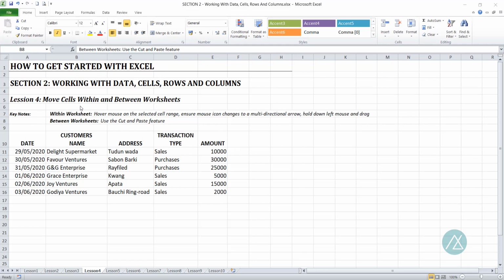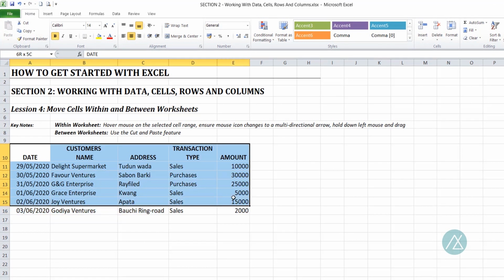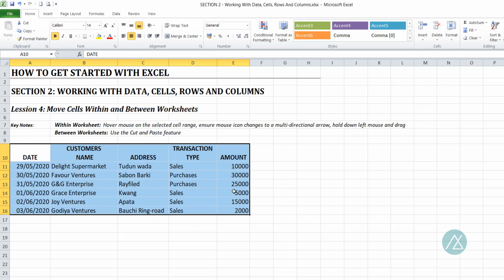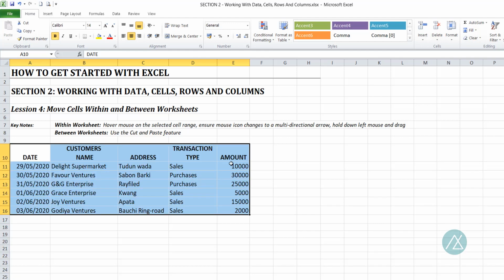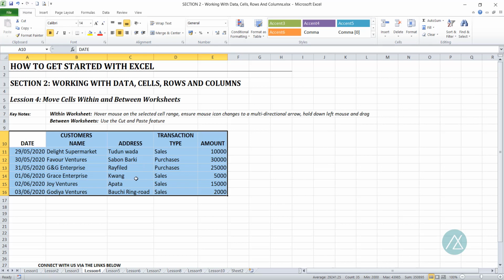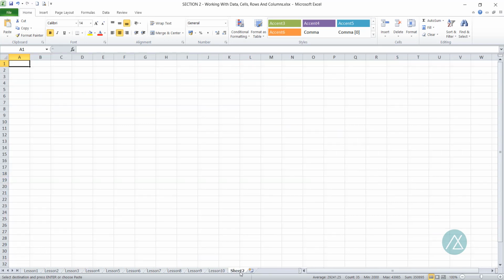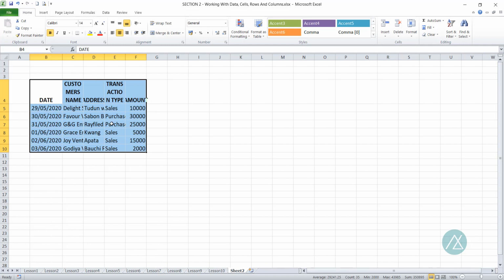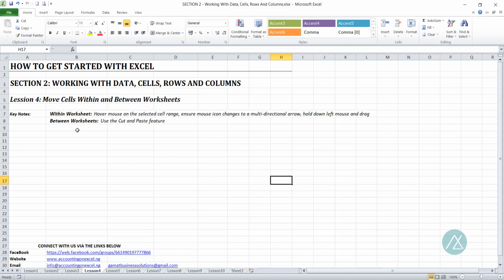👉HOW TO MOVE CELLS WITHIN & BETWEEN WORKSHEET [THE DIIFERENCE]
The movement of cell or range of cells within and between worksheets quite differs.

In this lesson, I will show you the difference between moving cells within and between worksheet

This training assumes the User has no previous knowledge on Excel.